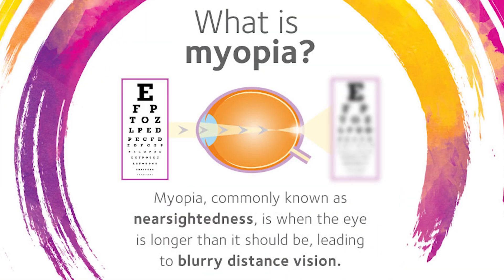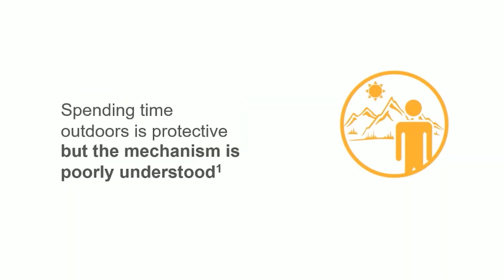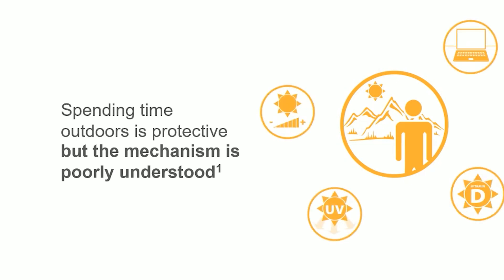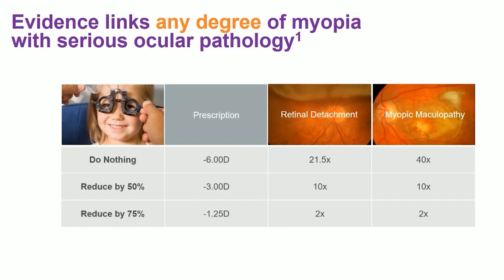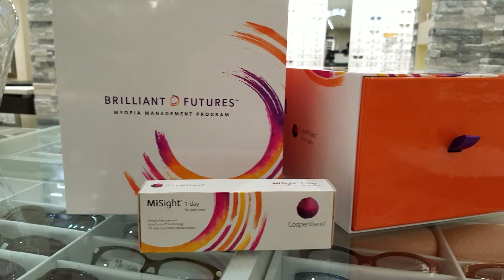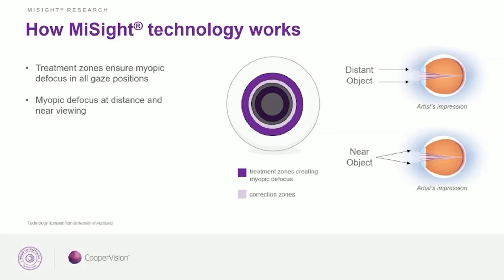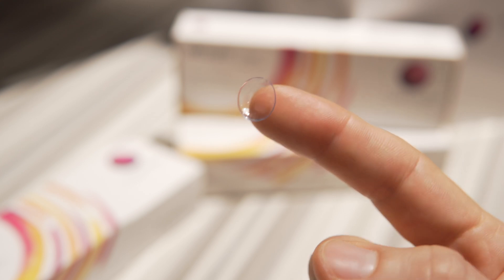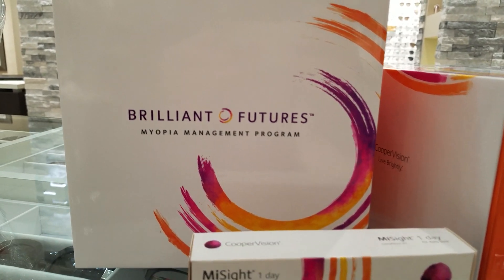Myopia Management with MiSight® 1 Day Contact Lenses!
I include details on CooperVision’s Brilliant Futures™ Myopia Management Program with MiSight® 1 day contact lenses, which are the first and only soft contact lenses FDA-approved* to slow the progression of myopia in children, aged 8-12 at the initiation of treatment.†1 Learn more about myopia management

About this Video:
In this video, Joseph J. Allen, OD FAAO from Doctor Eye Health discusses myopia (aka nearsightedness) and how CooperVision’s Brilliant Futures™ Myopia Management Program with MiSight® 1 day contact lenses could potentially slow the progression of myopia in children 8-12 at the initiation of treatment. If myopia runs in your family or you want to know more about myopia management, then check out this video!